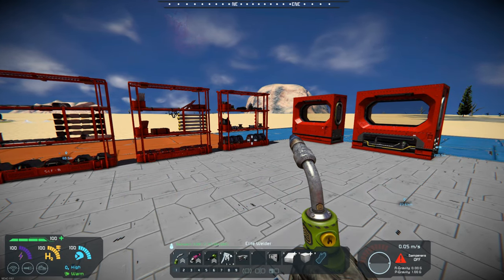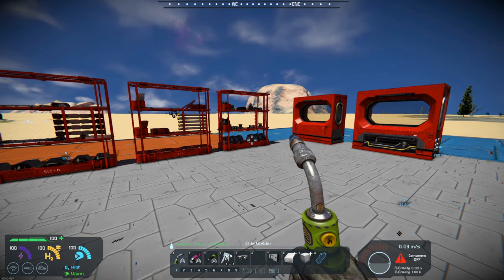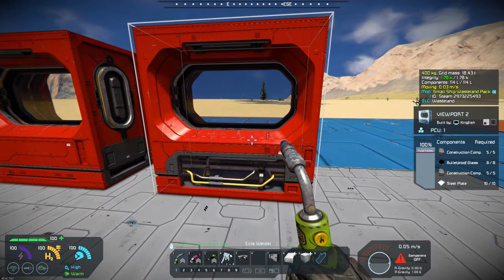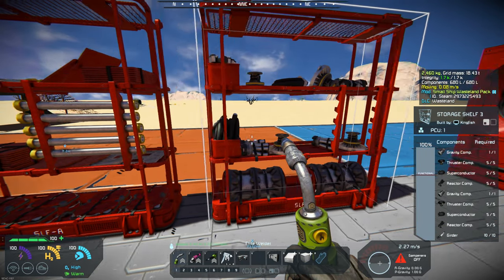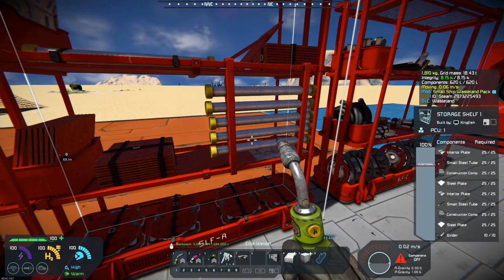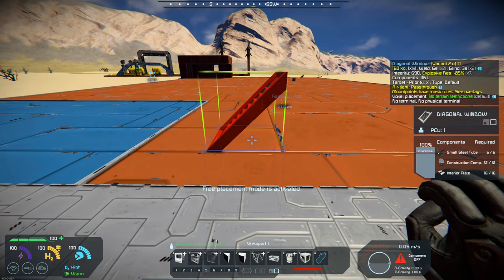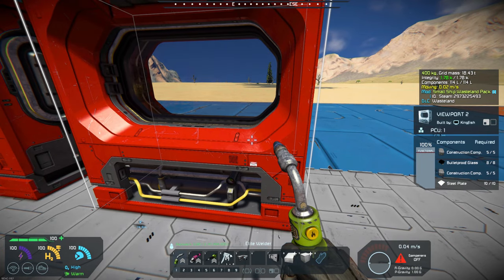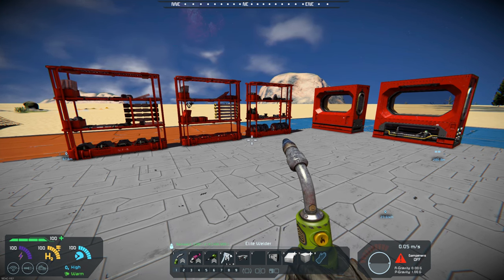Space Engineers – Mod Wednesday – Small Ship Wasteland Pack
This week’s mod is Small Ship Wasteland Pack by SEModder4.  This mod allows for the view-port and shelving blocks from the Wasteland DLC to be placeable on small blocks.  I highly recommend this mod.